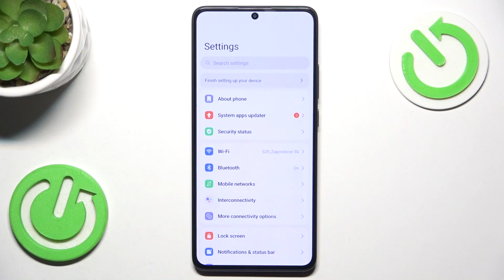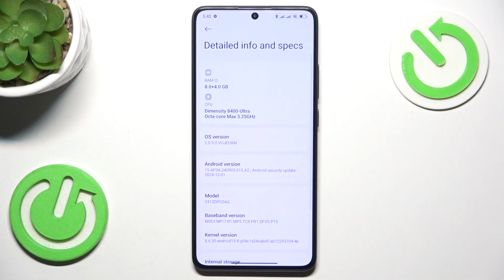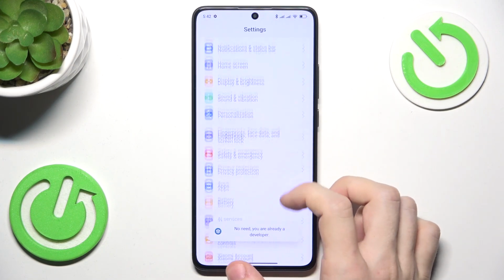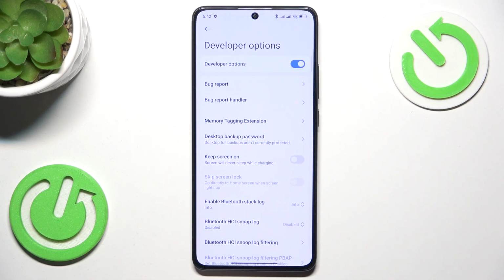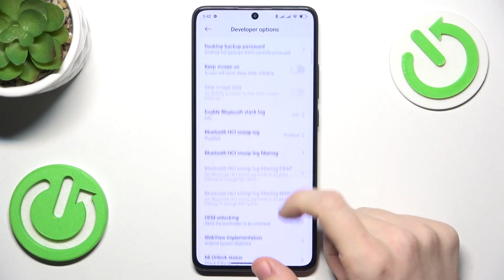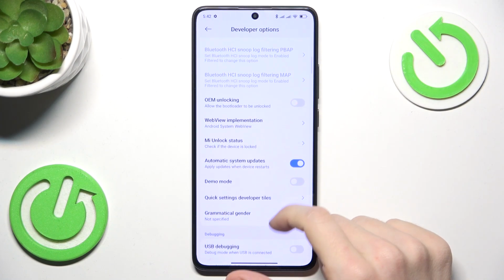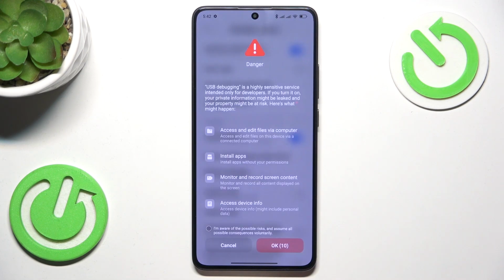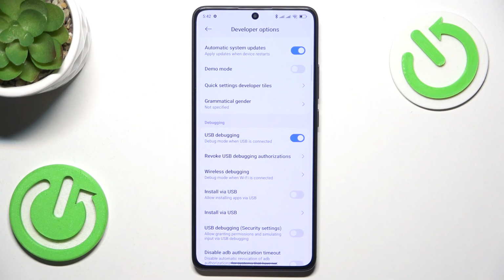POCO Phone - How to Enable USB Debugging - Unlock Advanced Features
In this tutorial, we’ll show you how to enable USB Debugging on your POCO smartphone. USB Debugging is an essential feature for developers or advanced users, allowing you to connect your phone to a computer for tasks like app testing, data transfer, or firmware updates.

How to access Developer Options on your POCO phone
Step-by-step guide to enabling USB Debugging mode
Tips for safely using USB Debugging for advanced tasks
How to connect your POCO phone to a PC via USB Debugging
Troubleshooting issues with USB Debugging setup